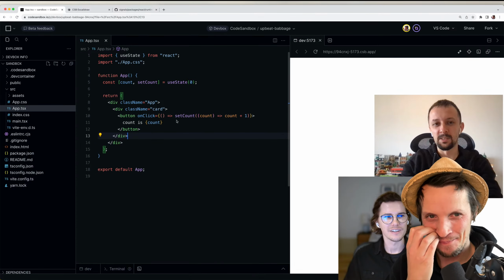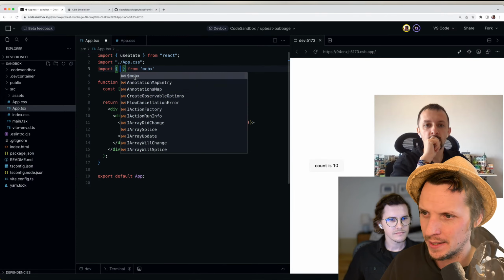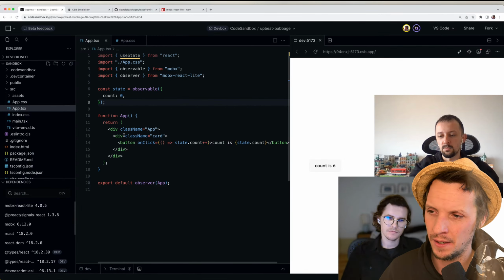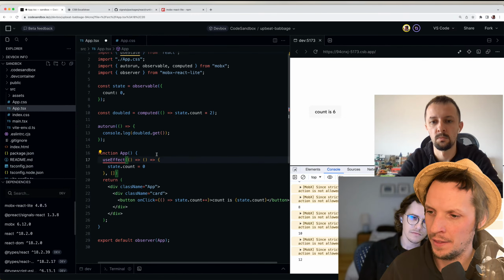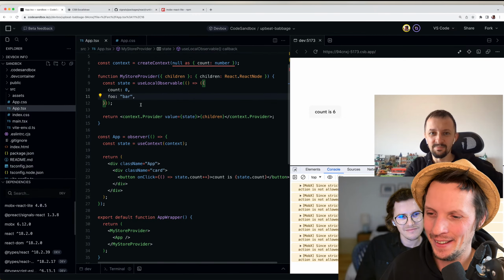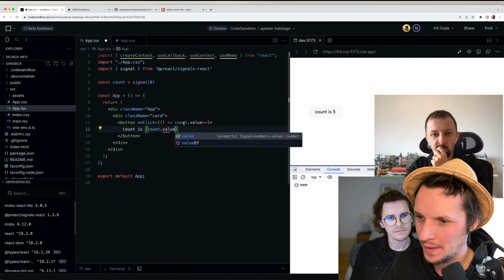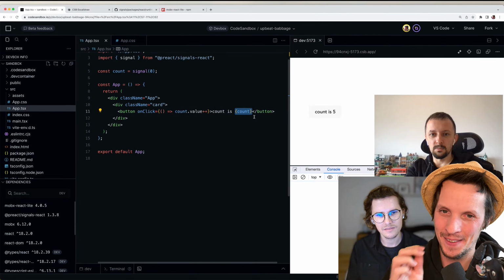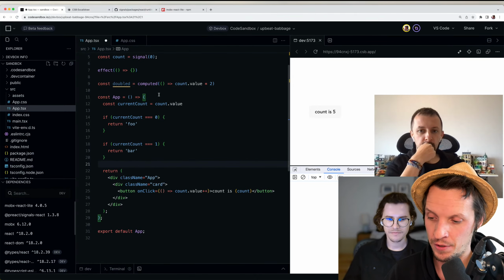Engineer @ work: Solving puzzling engineering challenges with Impact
Our lead engineer Christian is going head-to-head with some of the most intricate engineering challenges at CodeSandbox with a novel approach: Impact.

Here's what you can expect from what promises to be another epic live stream:

- Going from high level organising of state management to the fundamental parts
- Learn how to approach automatic observation in React

(Hats are entirely optional).